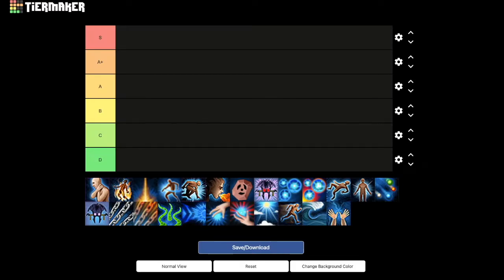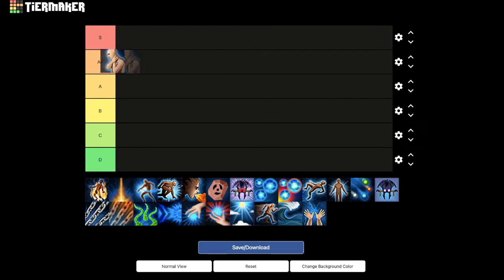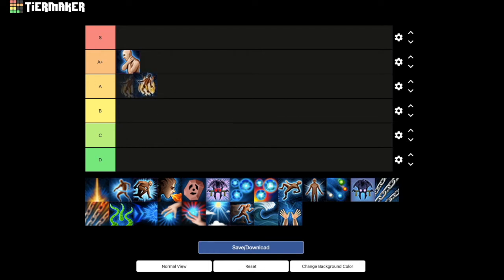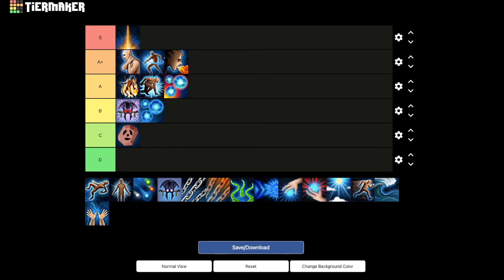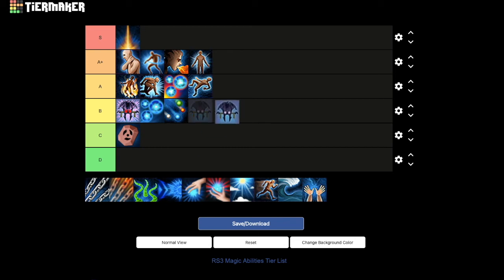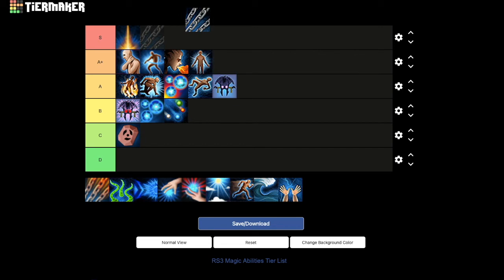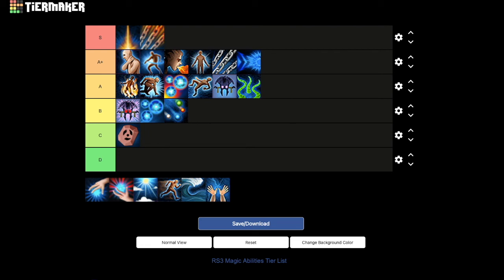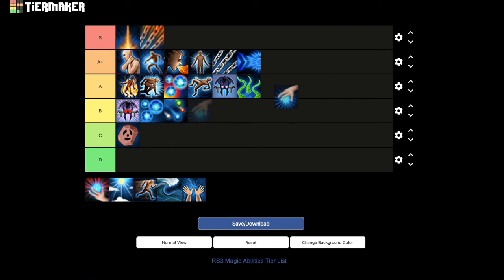RS3 Magic Ability Tier List! (2021)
How do the magical abilities of RS3 stack up? Let's find out!